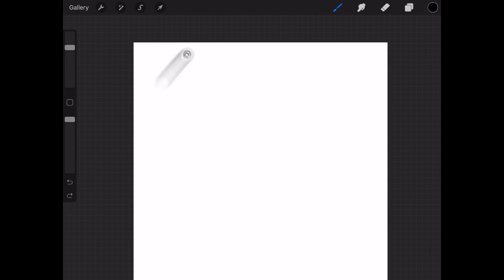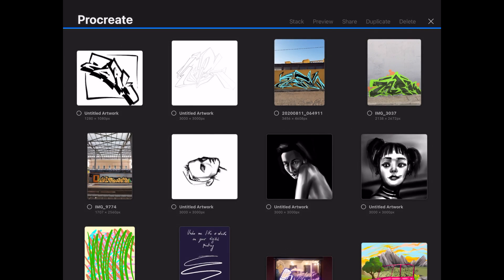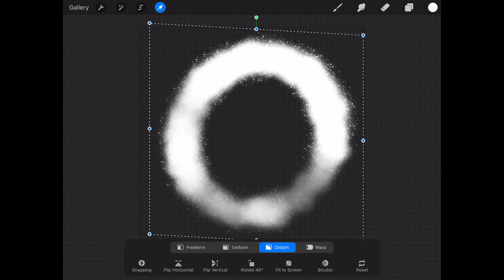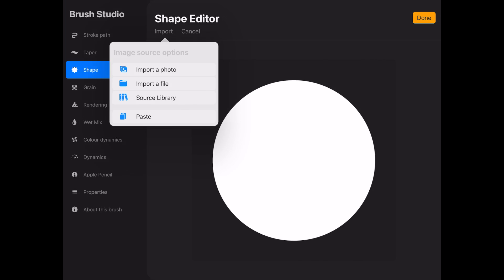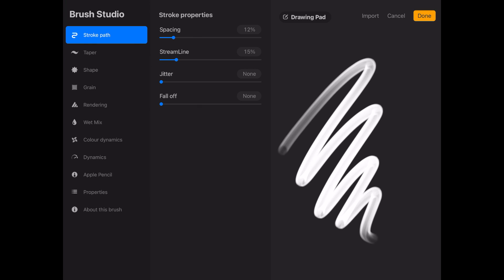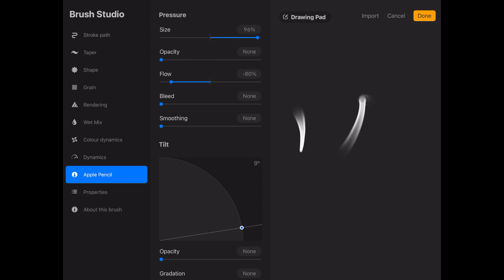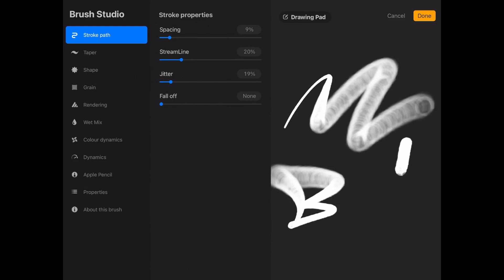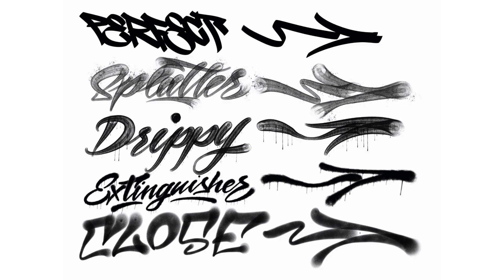GRAFFITI BRUSH FATCAP on PROCREATE 5X - for free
updated tutorial on how to make fatcap brushes and how to tweak them on procreate 5x